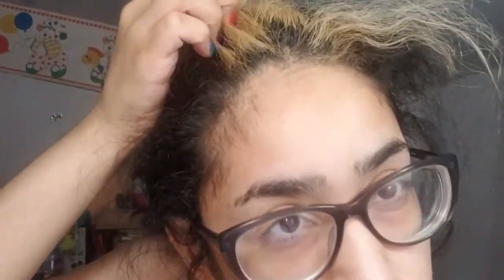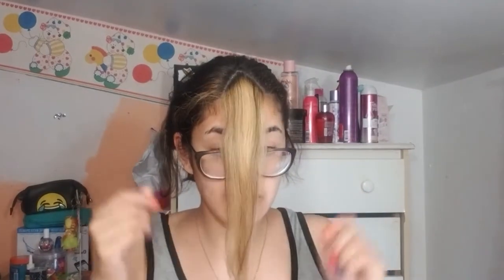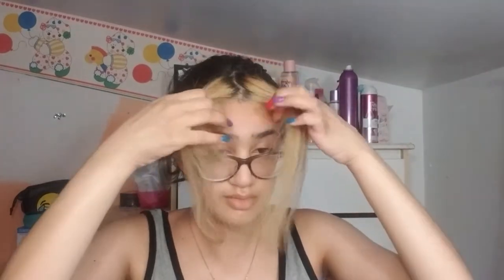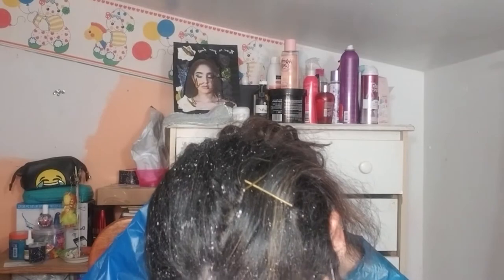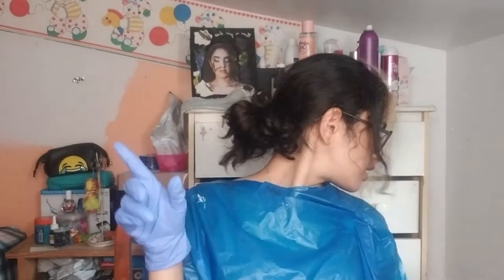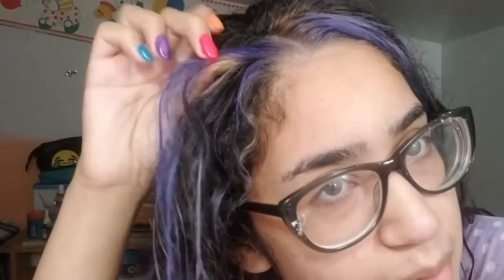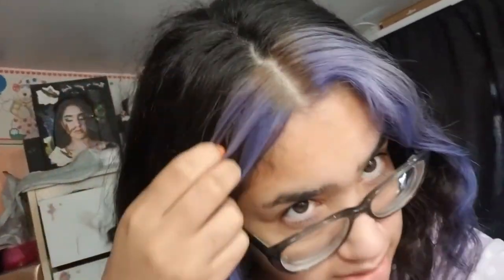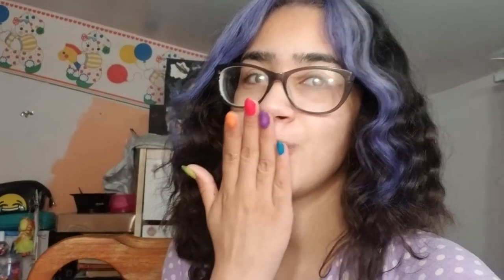dying my hair again!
A:  I'm from the US.

Q: What do you use to record your videos and edit?

A: I use my phone (Galaxy Note 8) to record and Premiere Pro for editing.